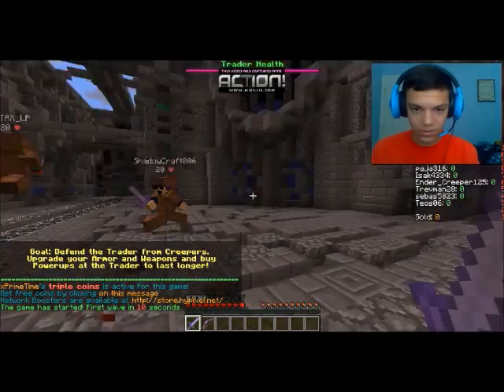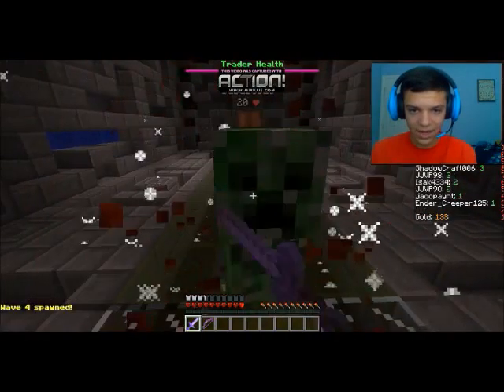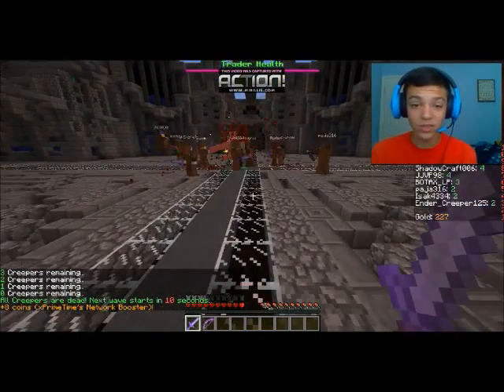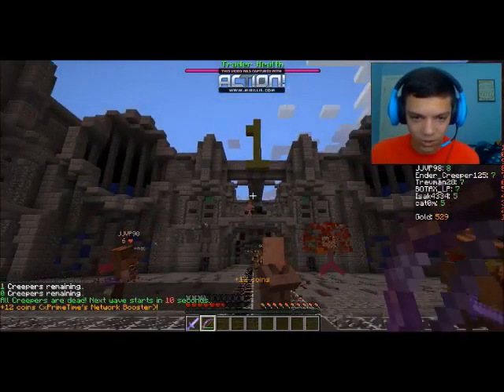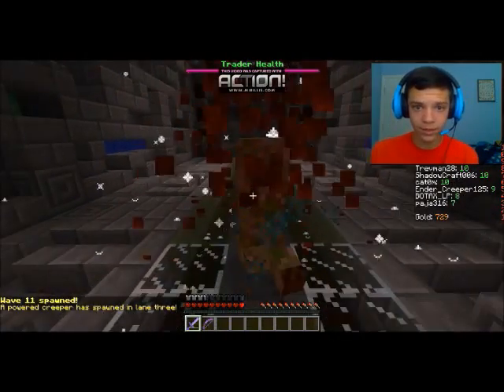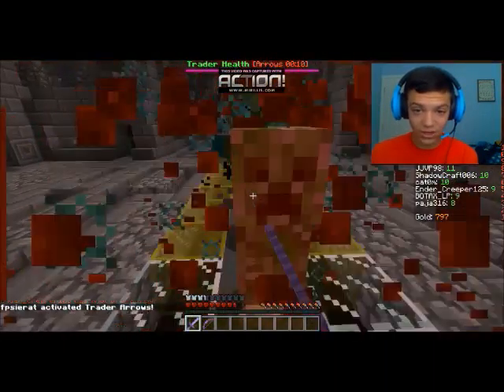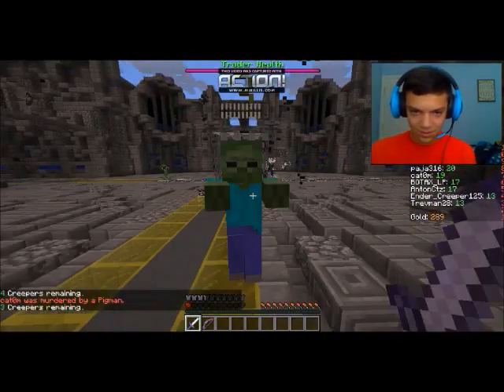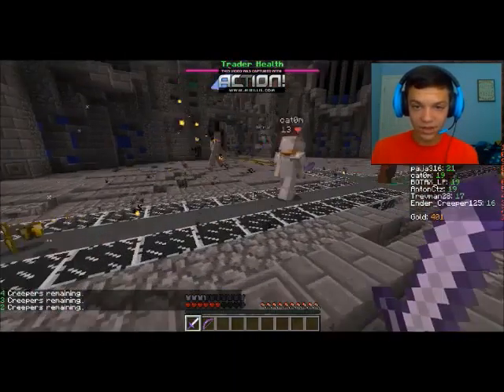Minecraft | Killed The Iron Golem! | Creeper Attack Mini Game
Check out the server with this IP: mc.hypixel.net

I use mirillis action to record my videos and sony vegas pro 13 to edit them!

I own the rights to this video. Any and all visuals shown in this video were created by me, Trevor Plays Games! on youtube.